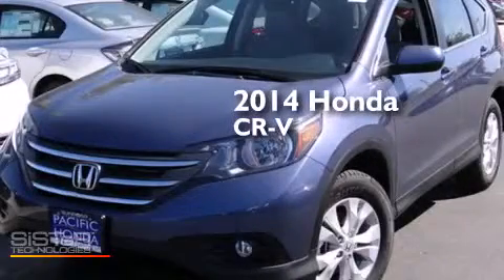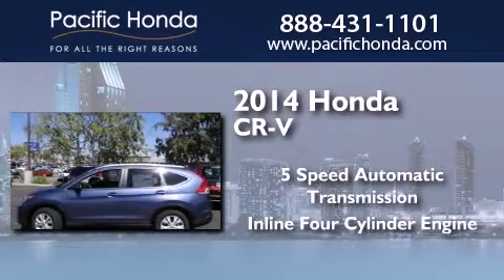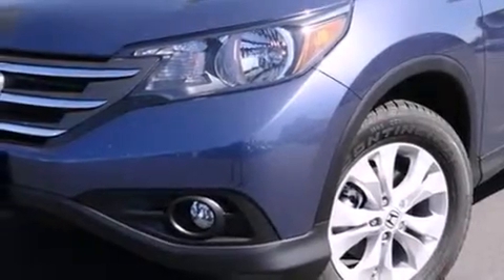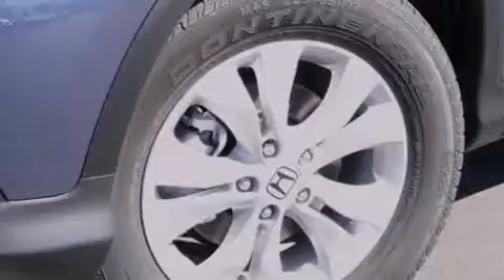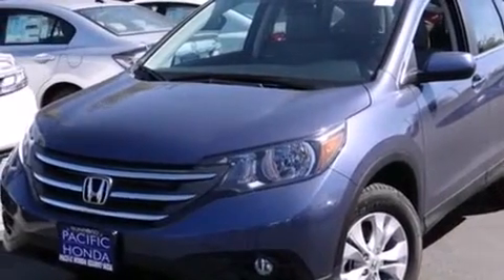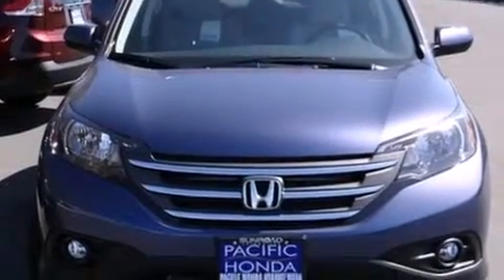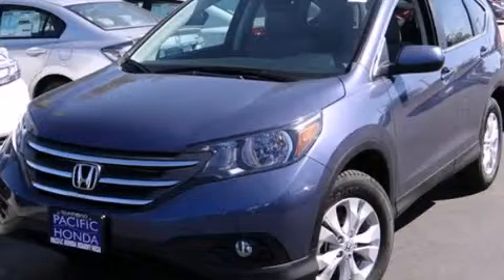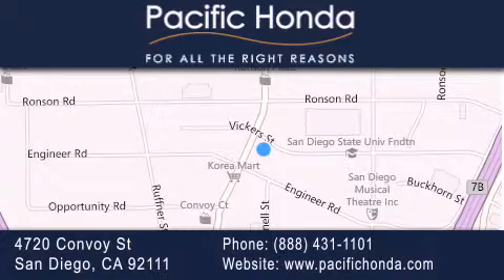2014 Honda CR-V San Diego CA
We have been honored to serve the San Diego CA area , we promise that your experience at our dealership will exceed your expectations ! Year : 2014 Make : Honda Model : CR-V Engine : 2.4L 4 cyls Trans . : Automatic 5-Speed Exterior : Blue Miles : 10 Stock : 141801 Pacific Honda 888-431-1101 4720 Convoy Street San Diego , CA 92111